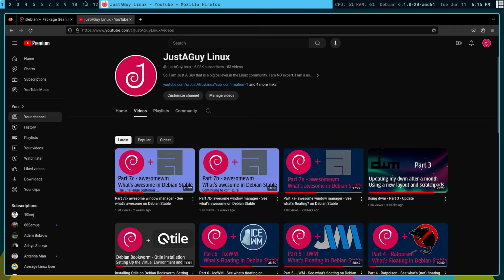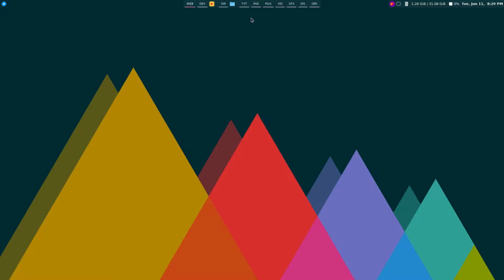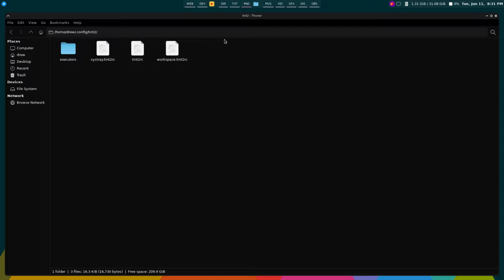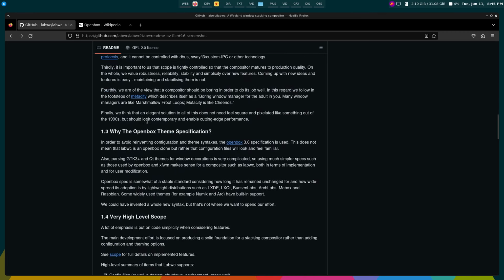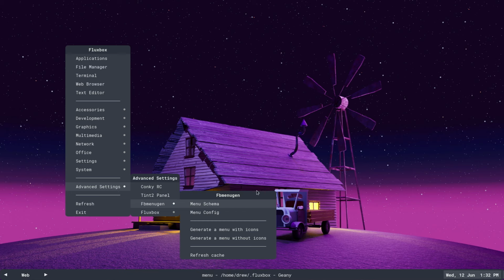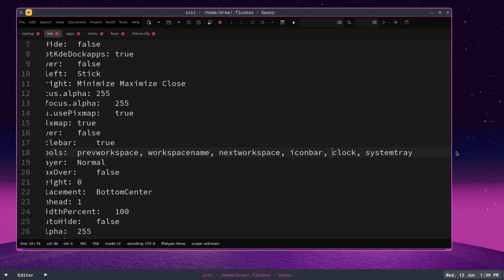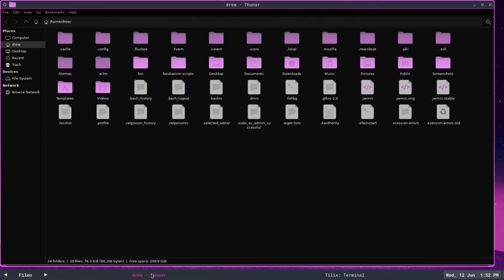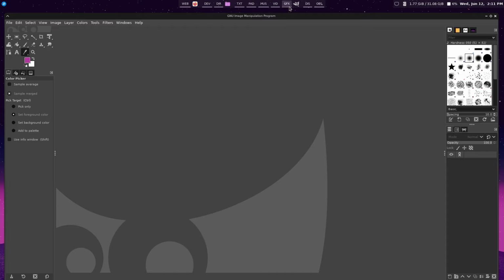Part 8 - Wrapping up the series with awesomewm, openbox and fluxbox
Software:
Distro: Debian 12 Bookworm (Stable)

0:00 - Intro/Thanks to new subscribers
0:54 - Intro for video
1:17 - AwesomeWM
4:54 - Openbox
10:43 - Fluxbox
16:24 - Comparing fluxbox and openbox panel
18:45 - Wrap Up